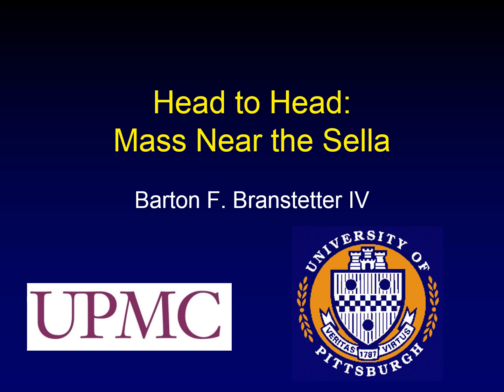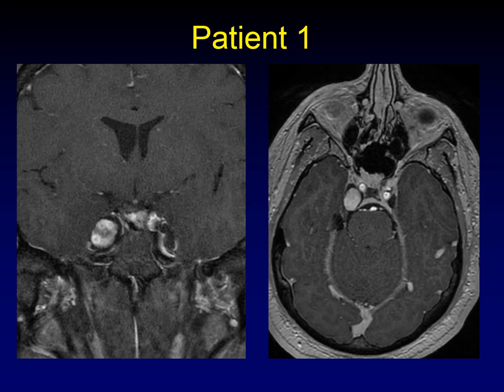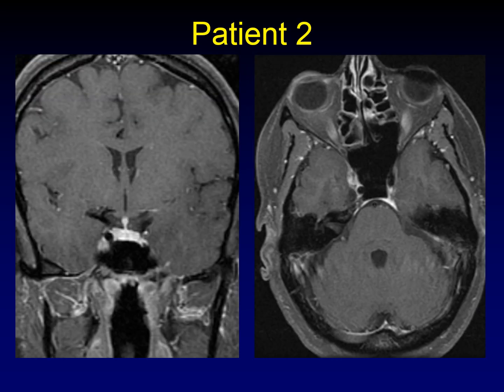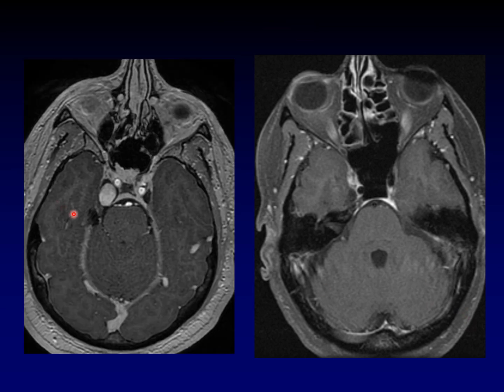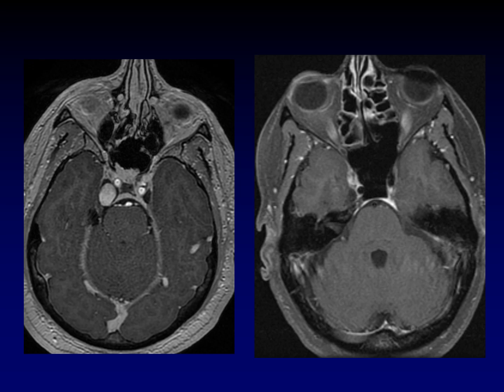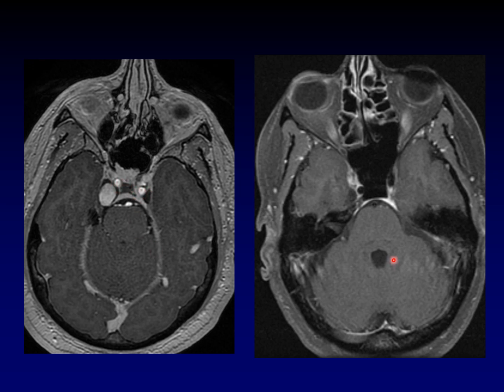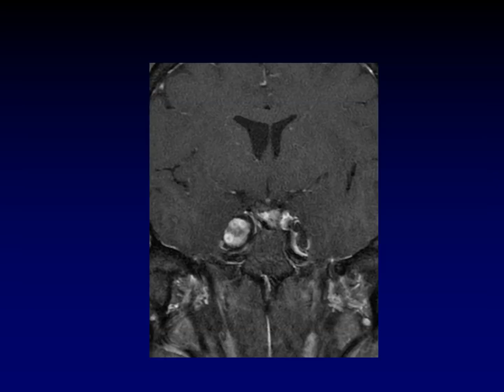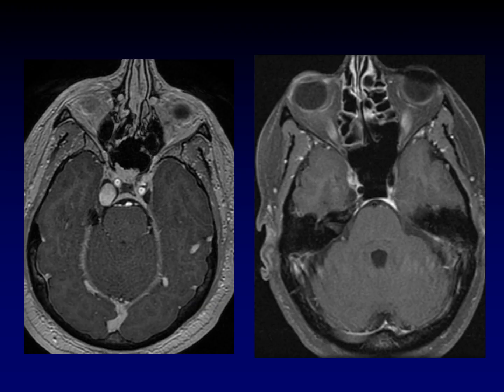Head to Head: Enhancing Mass Near the Sella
Two different patients with two different diseases.  Both are enhancing masses near the sella; can you tell them apart?